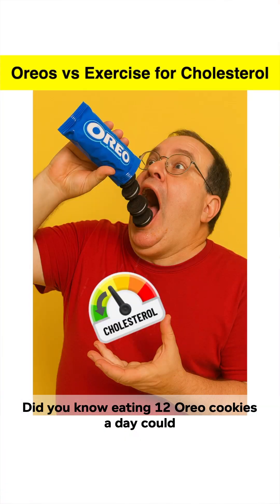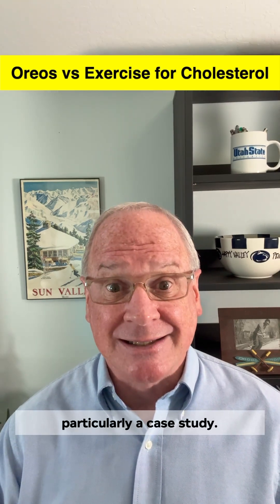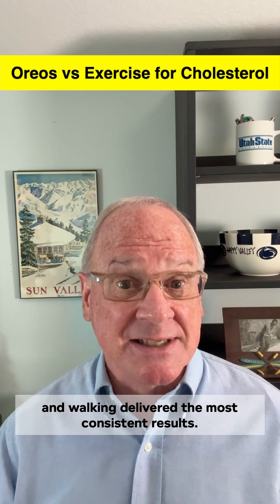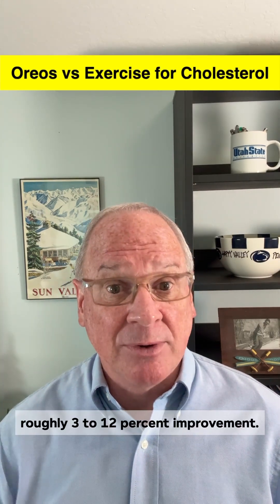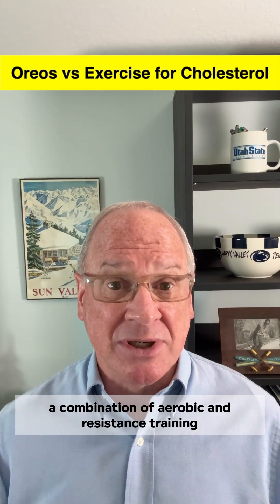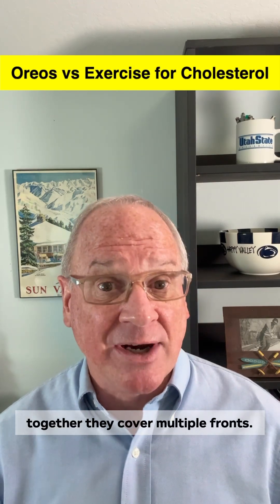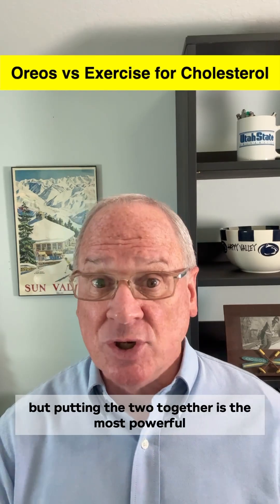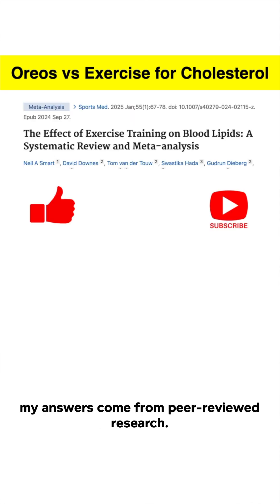Lower Cholesterol with THIS Exercise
Did you know that one "study" showed that eating 12 Oreo cookies a day could lower your LDL cholesterol? This video explores why it's important to look at more than just case studies when making health decisions, and why meta analysis and nutrition science provide a better picture. Learn more about the lean mass hyper responder phenomenon and the importance of solid research.

About the Channel:
This is where evidence beats hype.

I’m Dr. Jake Emmett, a retired Professor of Exercise Physiology with a PhD from Penn State University, published in  journals of Exercise Science, and a presenter at the American College of Sports Medicine Annual Conference.

My mission is to cut through the noise and bring you fitness, nutrition, and health advice grounded in peer-reviewed research — not influencer trends or marketing myths.

If you’re tired of clickbait workouts, miracle supplements, and unqualified “experts” chasing views, this channel delivers the antidote: real science made simple. Each video breaks down research into actionable, evidence-based strategies to help you train smarter, recover faster, and make confident health decisions.